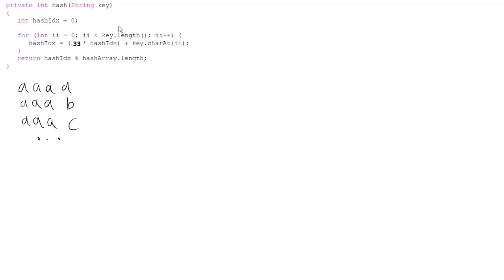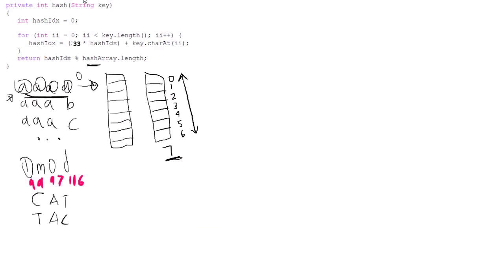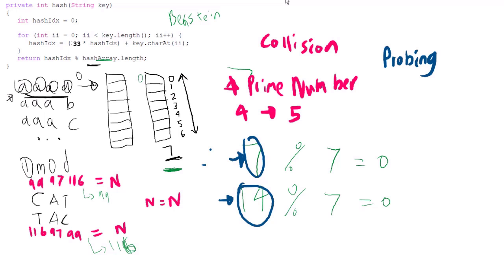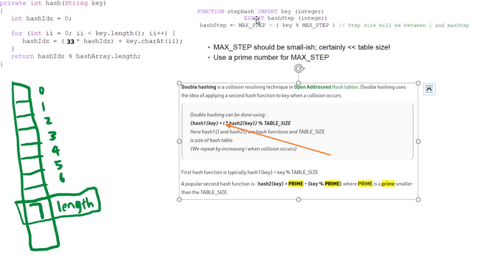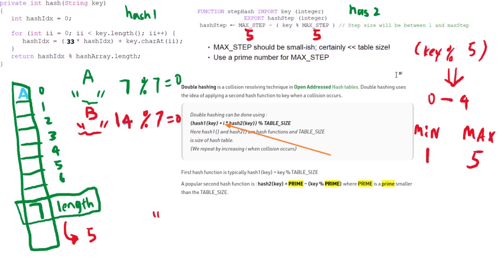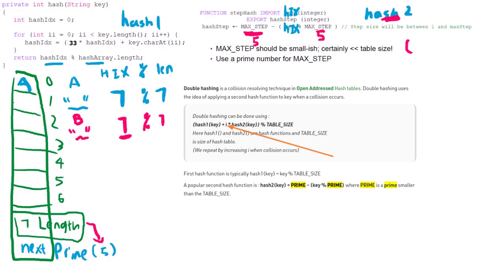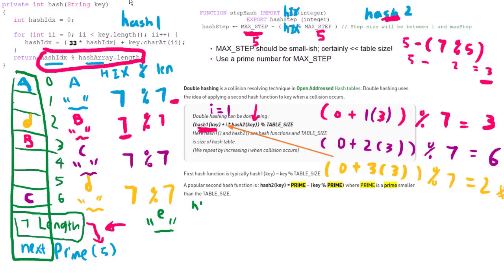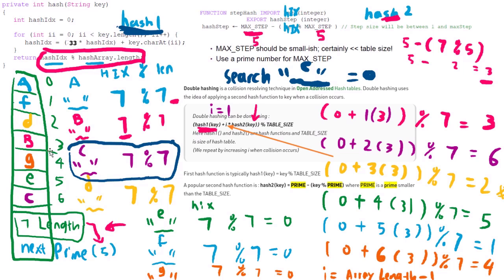Hash Table Double Hashing Bucket and Probing and Retrieve DSA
What if you can search a text without sorting first quickly? Yes you can with hash table!! Check out this algorithm.  Full explanation of hash table basic introduction. DSA - Data Structure and Algorithm. Click Show More for title. 20:28 edit: you don't need to count it just use a do-while loop until it reach the starting index

0:00 introduction
1:00 how hash table work
2:10 how to make Hash1 result unique
3:34 prime number is the key
5:36 collision situation
6:01 Probing - linear probing
7:00 Problem of linear probing
8:26 Cluster
8:48 Alternative to Open Addressing aka COLLISION HANDLING
9:21 stepHash aka Hash2 - hashing second time
12:26 stepHash result Minimum and Maximum range
20:28 possibility of maximum "i" range
20:44 retrieve String that had been probed before